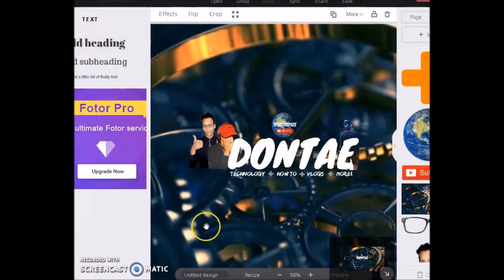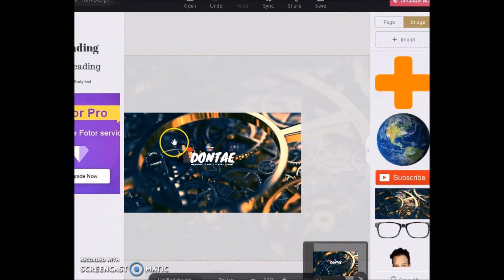HOW TO MAKE A FREE YOUTUBE HEADER 2018! HD QUALITY!!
This is how I have always made my channel art for my YouTube channel. I was making a new header for the channel and I figured I would show you guys the process that I go through to accomplish this.